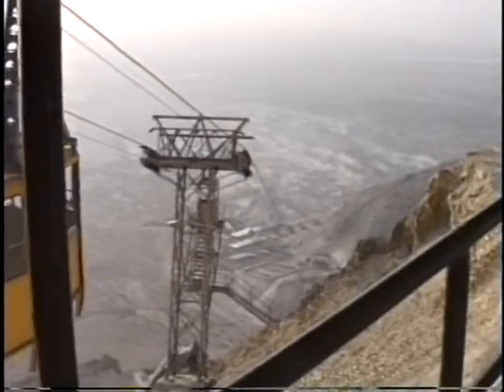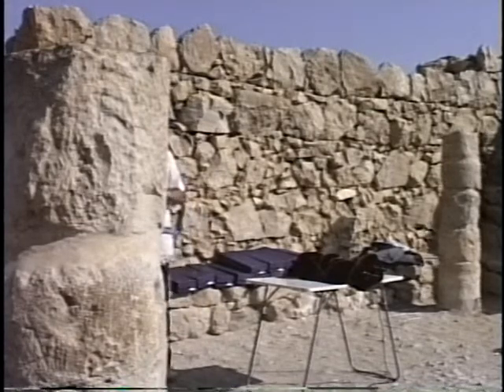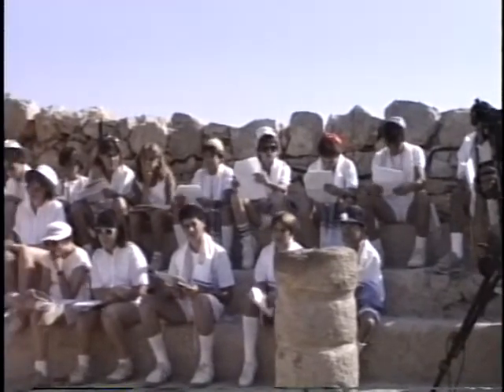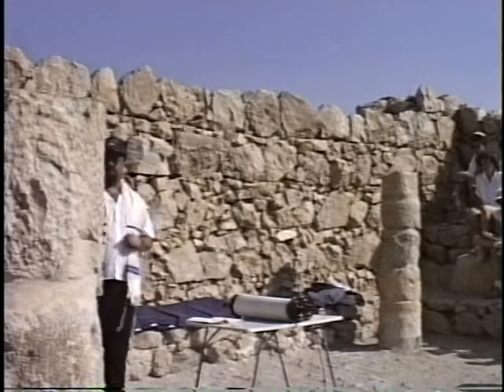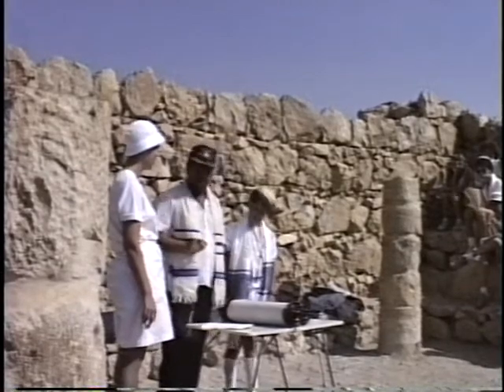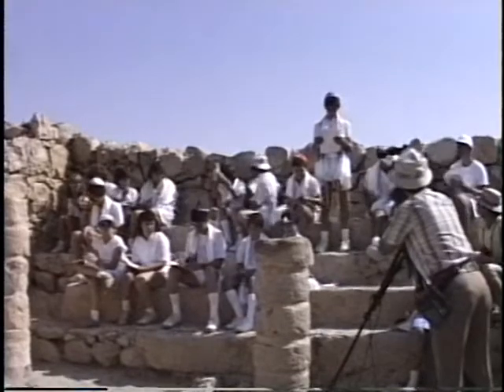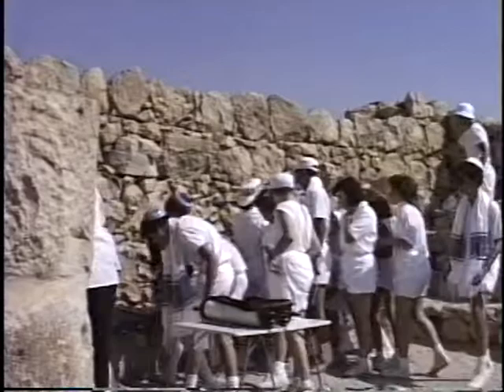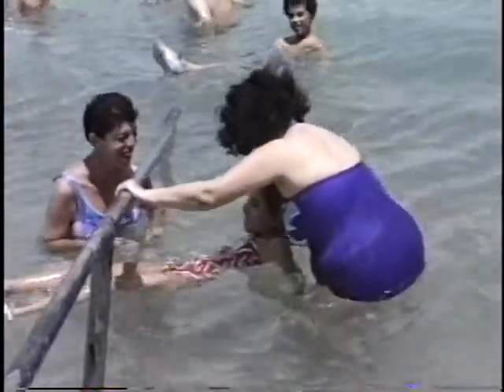Masada, Israel | 1986 | RAW Footage Part 2/2